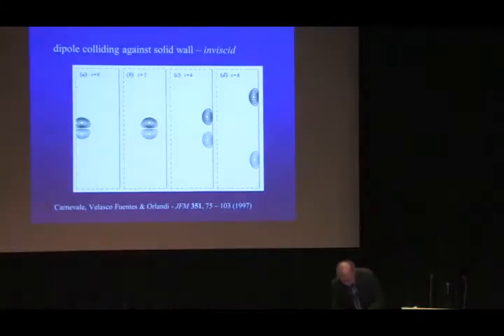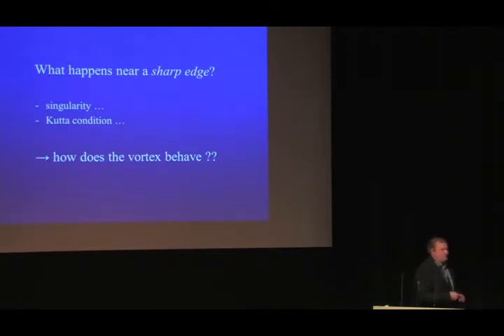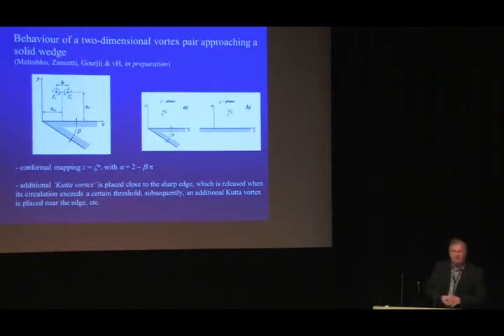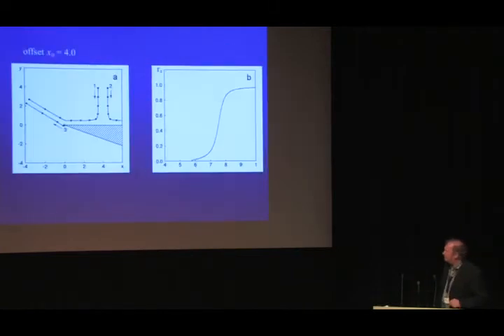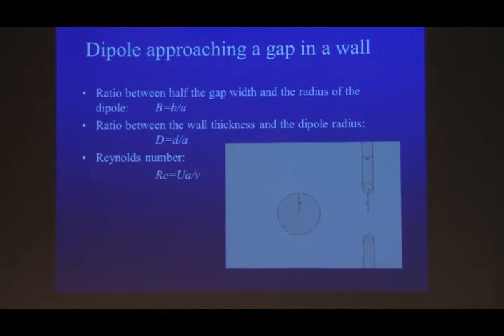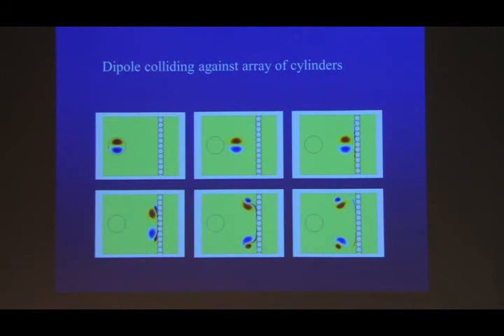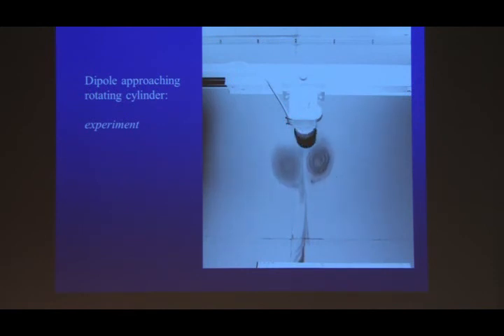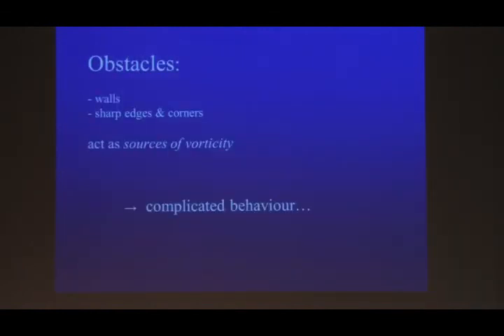Hon. Symp. @ TU Eindhoven - Prof. GertJan van Heijst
THE DYNAMICAL BEHAVIOR OF VORTICES NEAR SOLID OBJECTS WITH SHARP EDGES
Presentation by Prof.dr. GertJan van Heijst - Eindhoven University of Technology, The Netherlands
At Honorary Symposium for Prof.dr. Theodore Stathopoulos
29 April 2015, Eindhoven University of Technology, Department of the Built Environment.